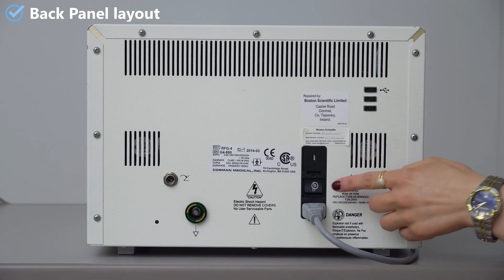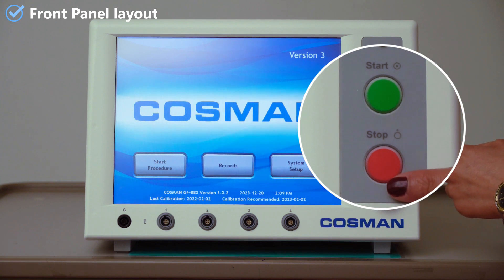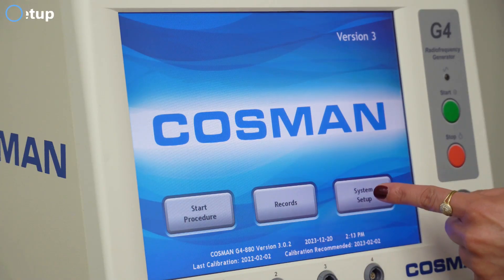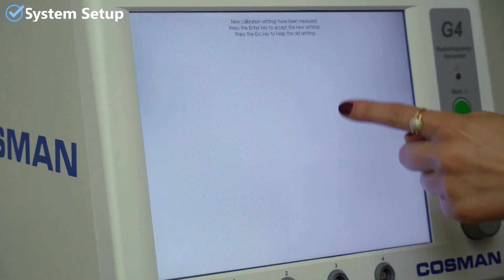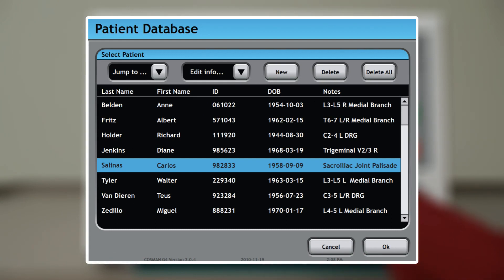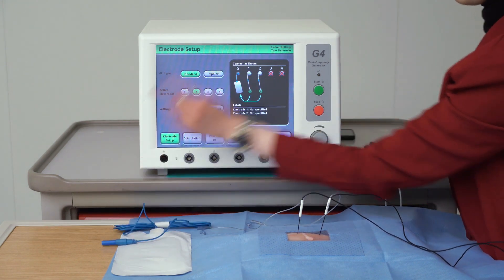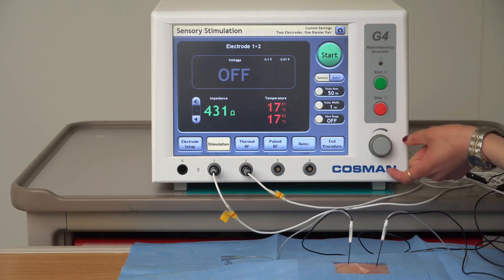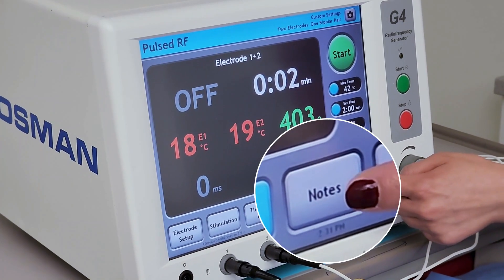Radio Frequency Generator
Cosman RF Generator